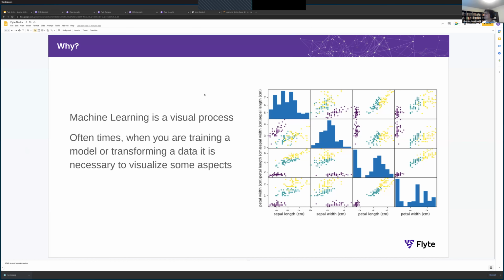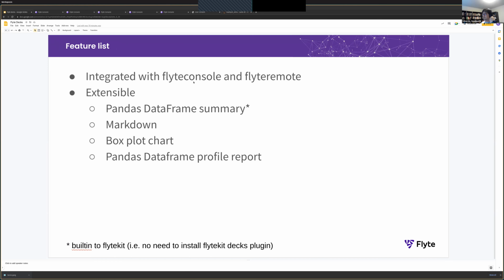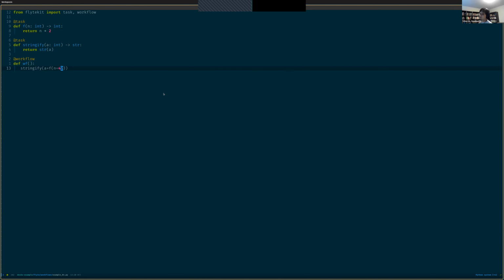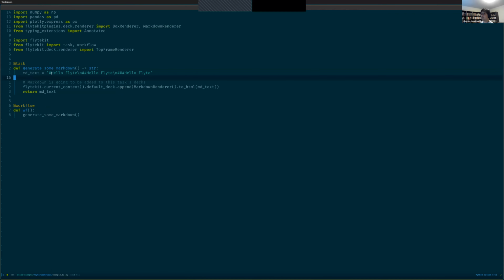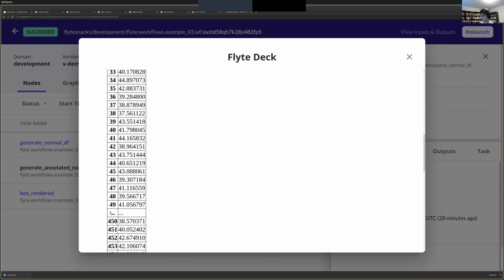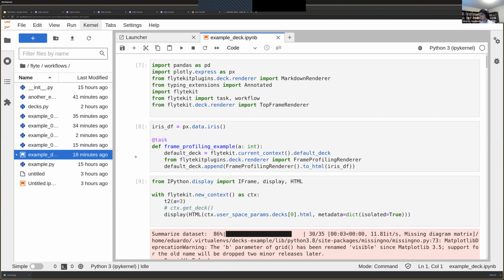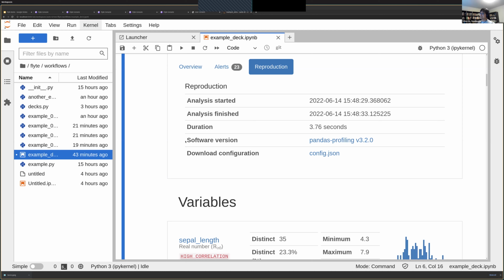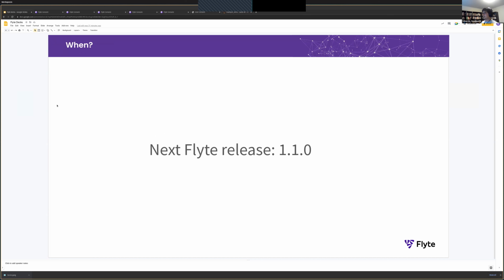Flyte Decks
Eduardo Apolinario introduces FlyteDecks, why it was developed, some of its features and runs a demo. It will be officially released with Flyte v1.1.0.